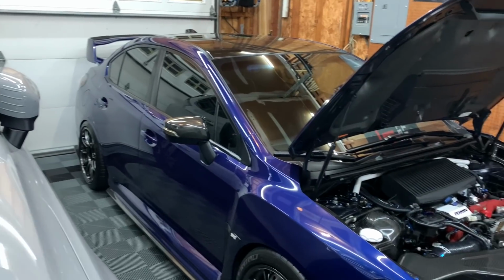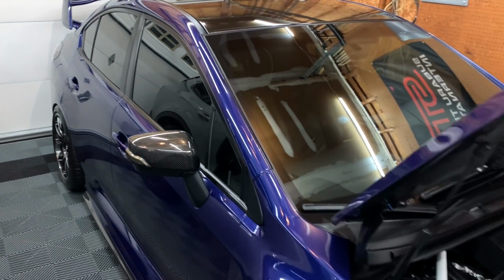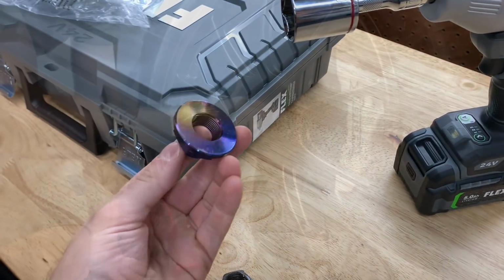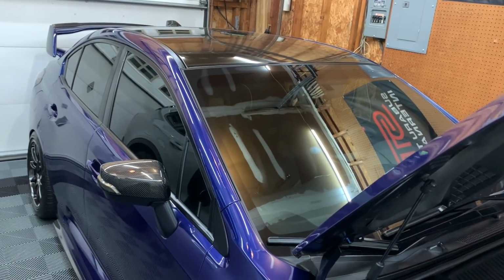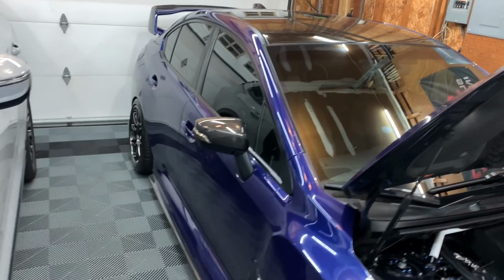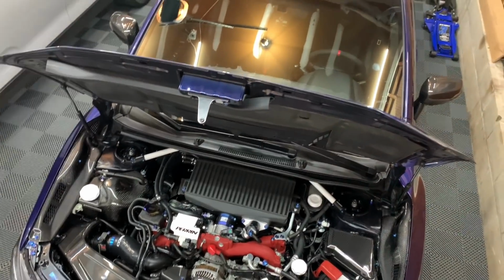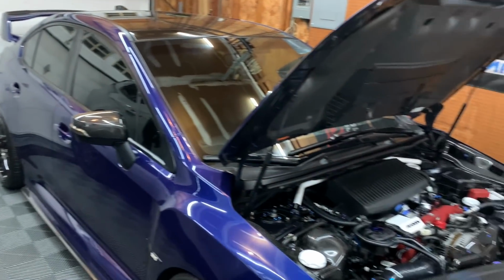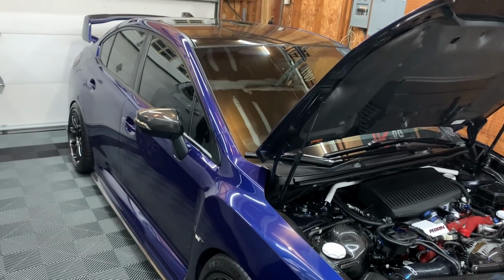All Bad News | Daily Driver Update